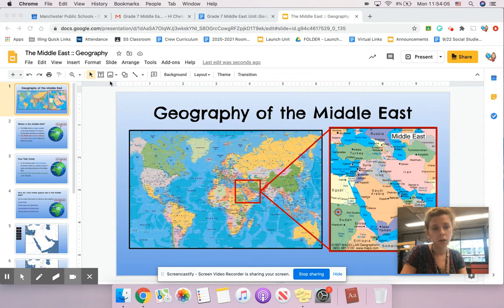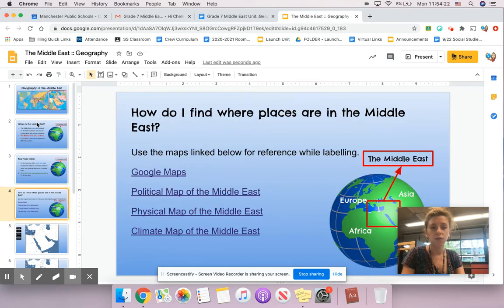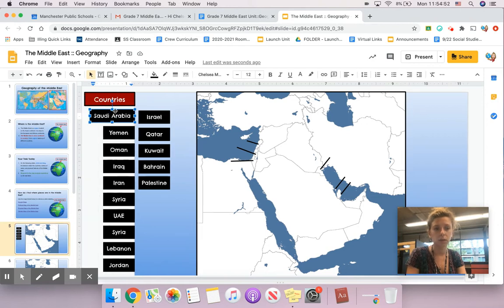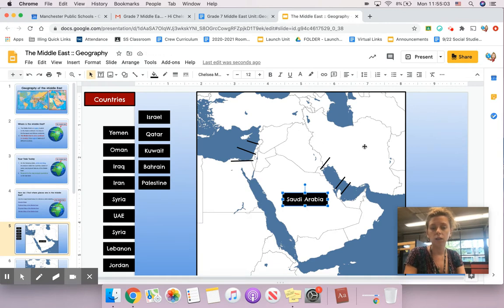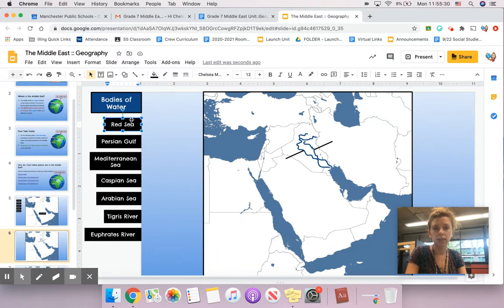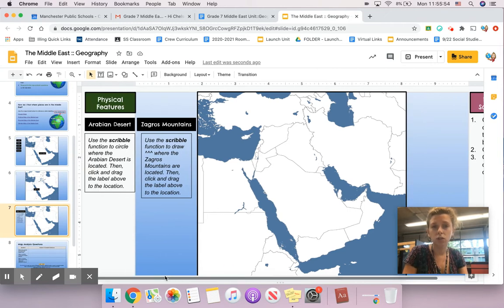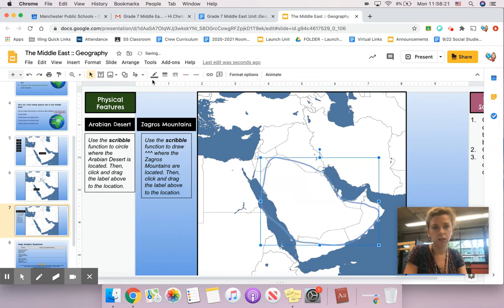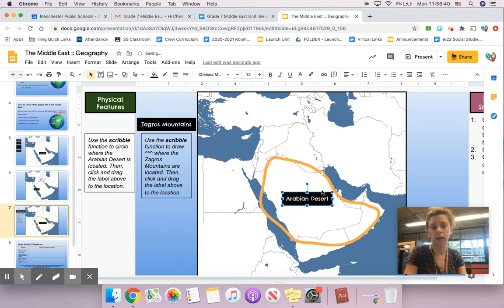Geography of the Middle East